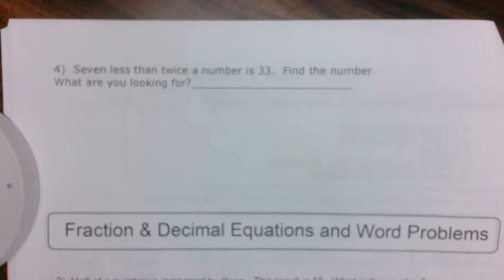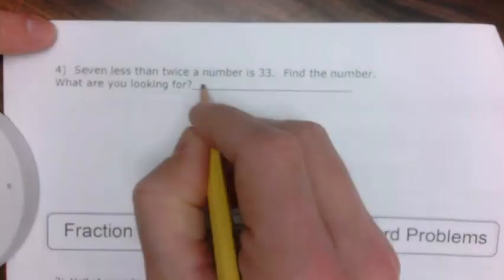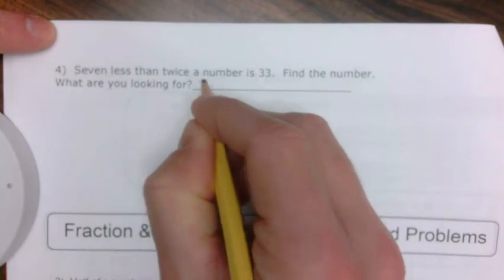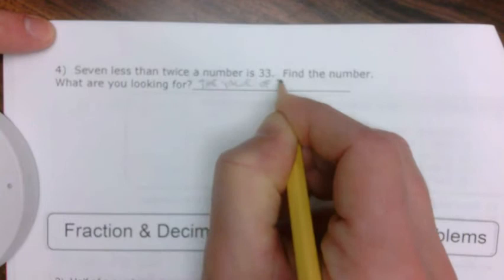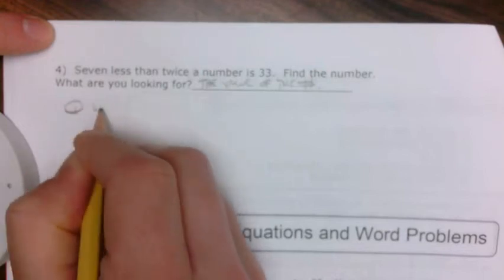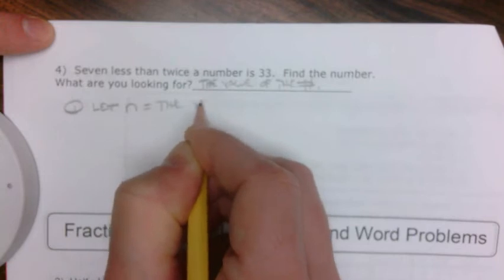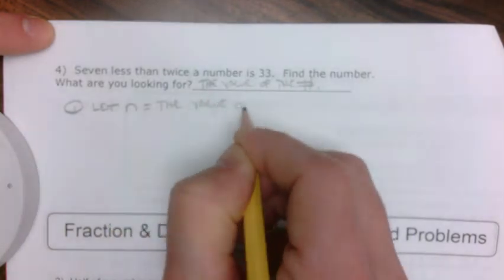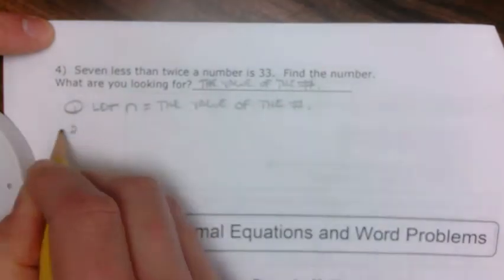Equation Word Problems